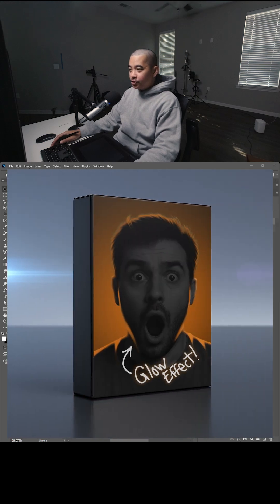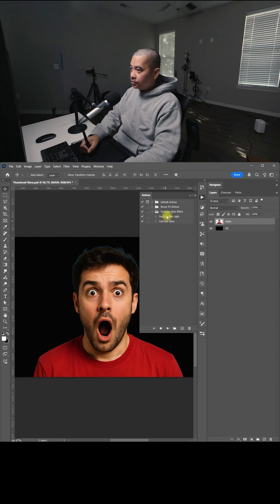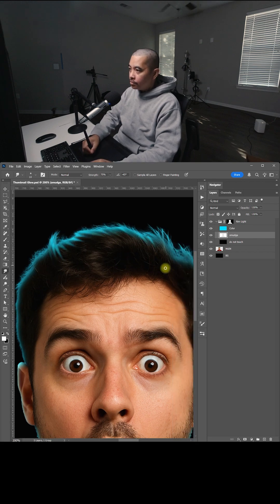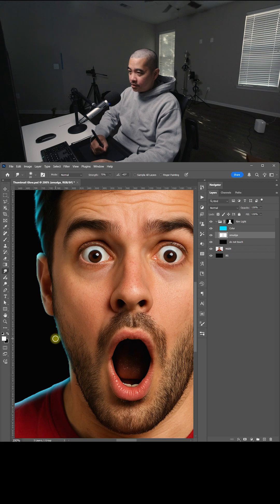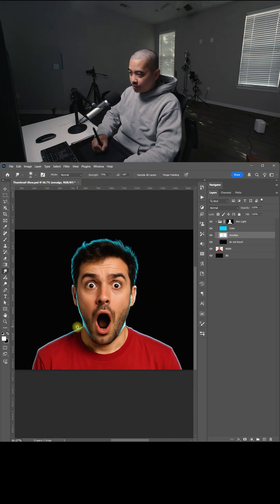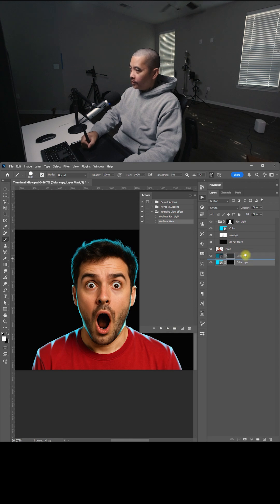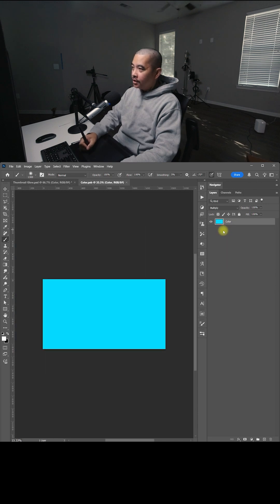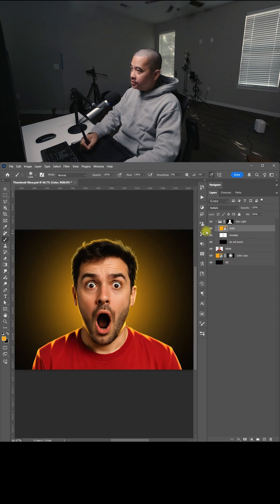YouTube Thumbnail Glow Effect in Photoshop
Level up your YouTube game with this easy-to-use Glow Effect Photoshop Action.